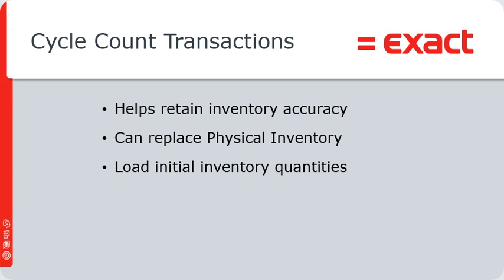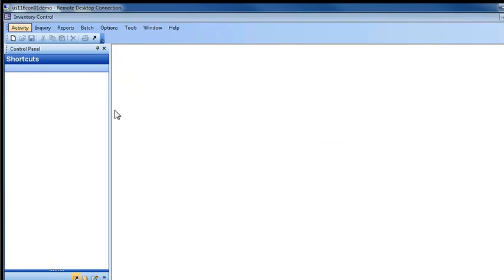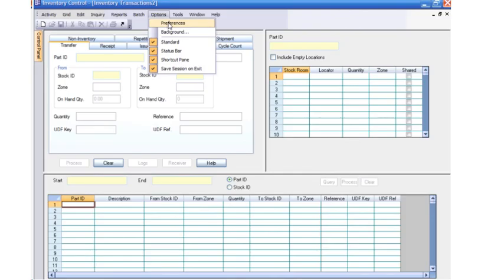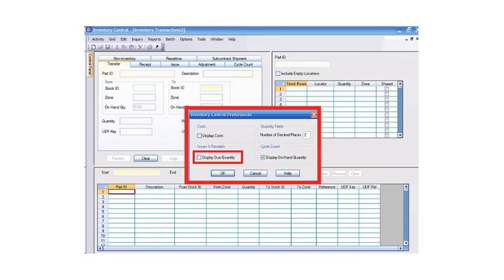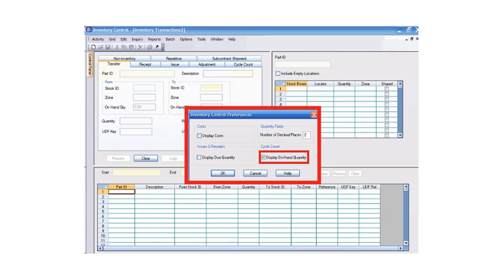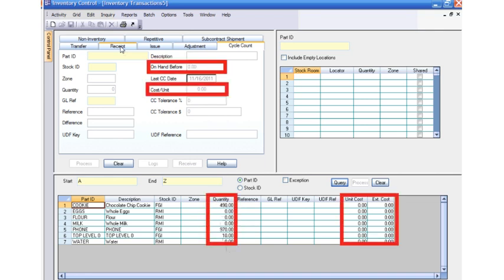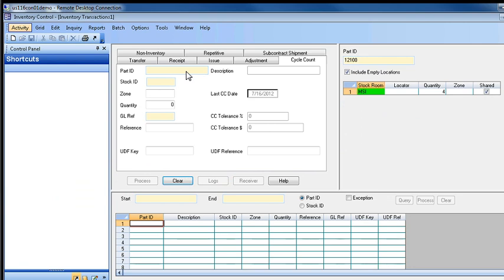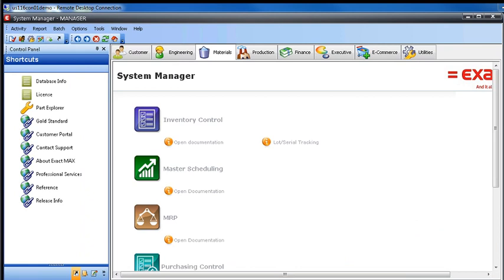Exact MAX sample - Cycle Count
Sample of a full video available to MAX customers who purchase the Learning Pass video collection.